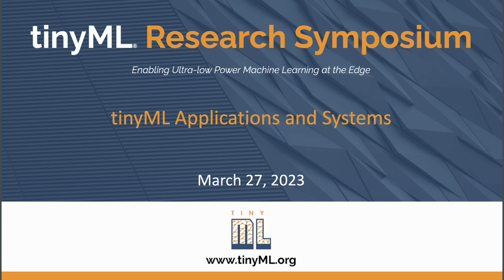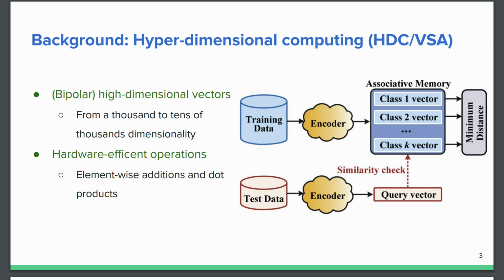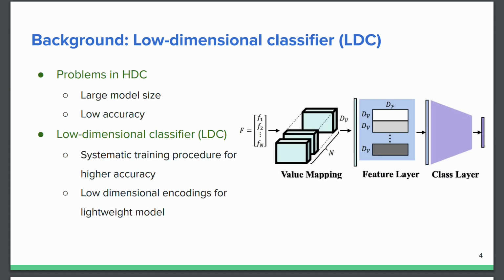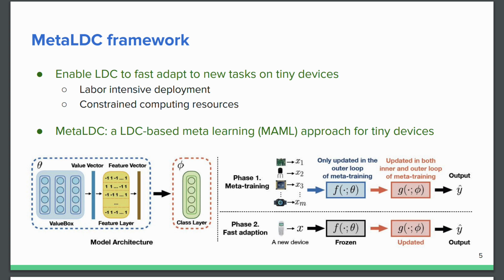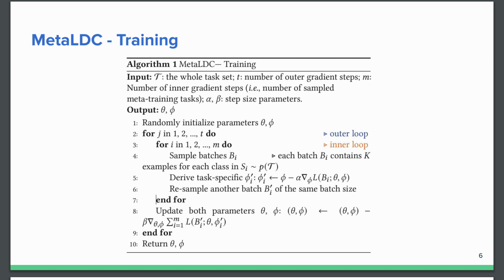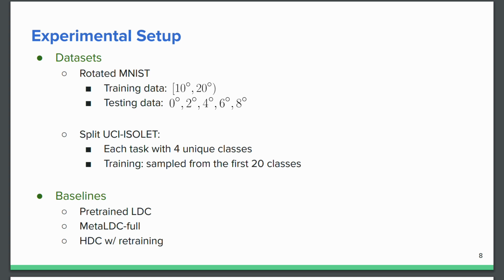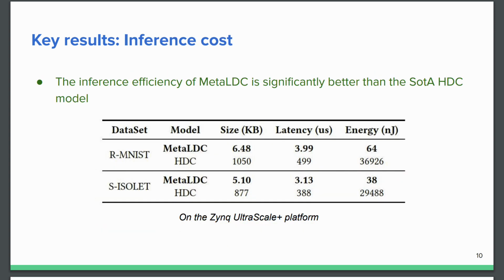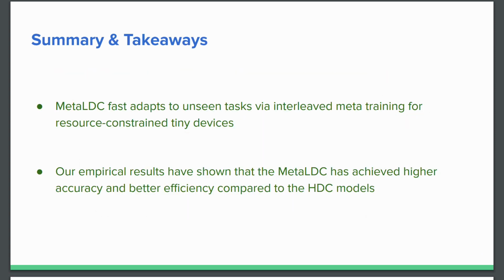tinyML Research Symposium: MetaLDC: Meta Learning of Low-Dimensional Computing Classifiers for...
MetaLDC: Meta Learning of Low-Dimensional Computing Classifiers for Fast On-Device Adaption
Yejia LIU, PhD Student, University of California Riverside
Fast model updates for unseen tasks on intelligent edge devices are crucial but also challenging due to the limited computational power. In this paper, we propose MetaLDC, which meta trains brain- inspired ultra-efficient low-dimensional computing classifiers to enable fast adaptation on tiny devices with minimal computational costs. Concretely, during the meta-training stage, MetaLDC meta trains a representation offline by explicitly taking into account that the final (binary) class layer will be fine-tuned for fast adaptation for unseen tasks on tiny devices; during the meta-testing stage, MetaLDC uses closed-form gradients of the loss function to enable fast adaptation of the class layer. Unlike traditional neural networks, MetaLDC is designed based on the emerging LDC framework to en- able ultra-efficient inference. Our experiments have demonstrated that compared to SOTA baselines, MetaLDC has a better accuracy, robustness against random bit errors as well as cost efficiency on hardware computation.